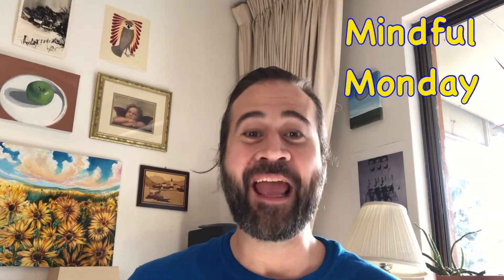How to practice mindfulness for kids: Lesson 3: Count to 4 and take a deep breath!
Hello and welcome to Sia School! It’s Mindful Monday! My name is Sia and I show kids how to practice mindfulness. In this video you will count to 4 and take deep breaths to help you be more focused and centered.

Each week on Monday, you can learn a new mindfulness exercise and practice. I hope you enjoy this video and find it to be helpful!